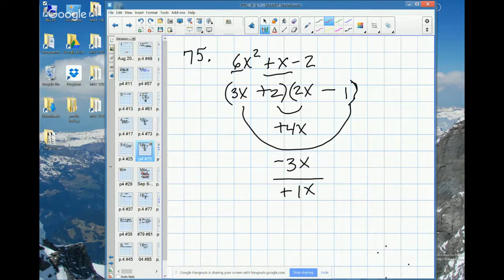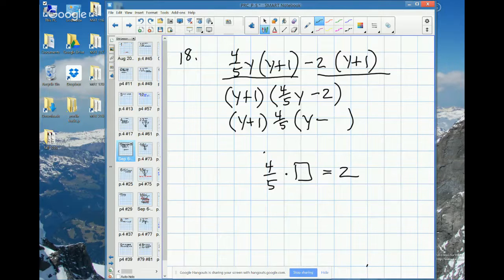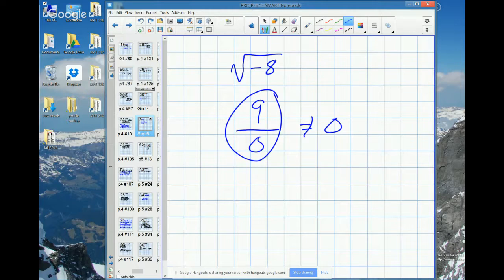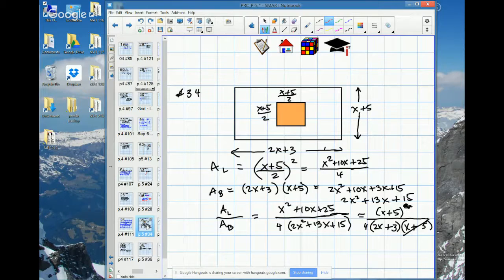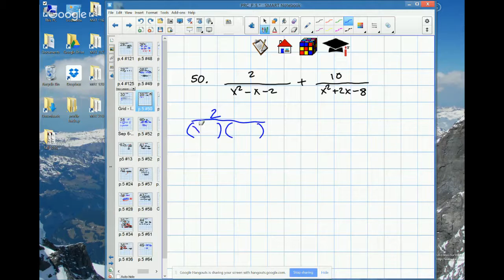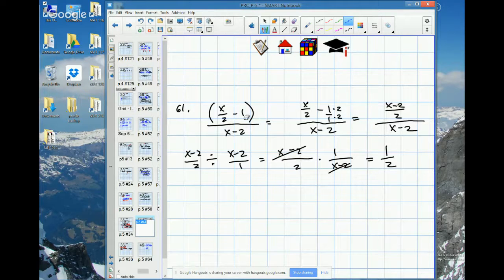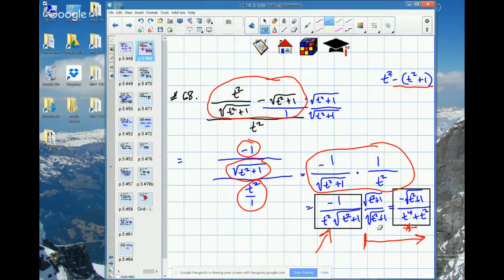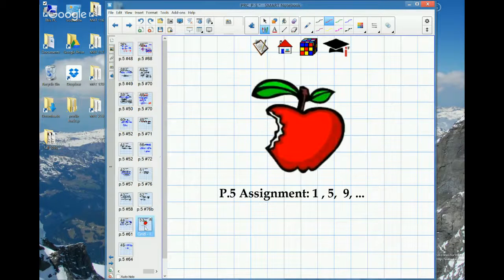WLC MAT 120: Lesson P.5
Lesson P.5 Rational Expressions